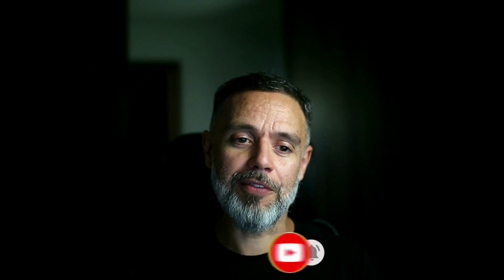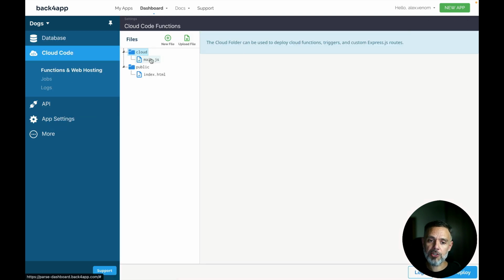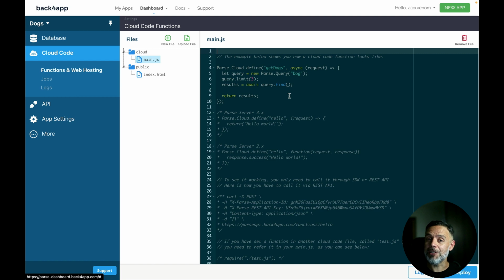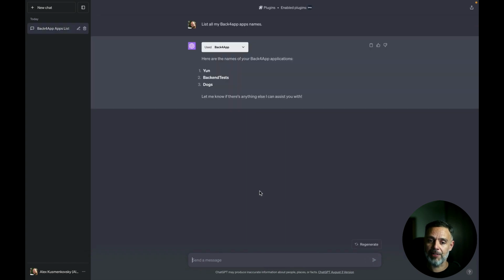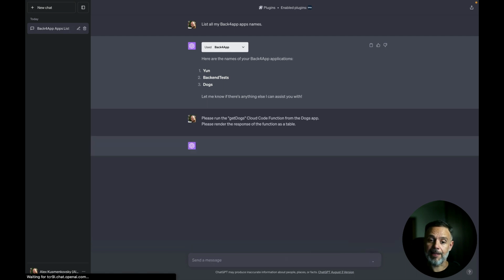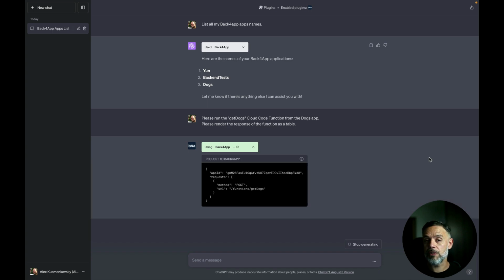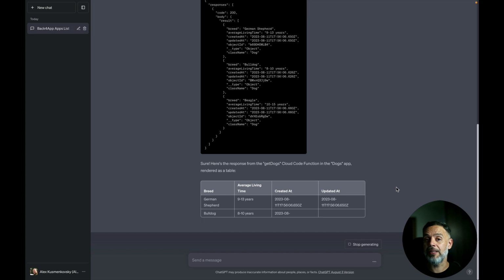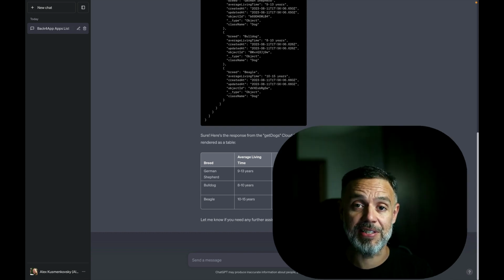Calling Cloud Code from ChatGPT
Here’s a look at how to use the new Back4App ChatGPT Plugin to execute your Cloud Code Functions.
And yes, it’s FREE!
Back4App’s ChatGPT plugin reaffirms  @Back4App 's commitment to delivering cutting-edge technology to make development simpler, quicker, and more effective!

The ChatGPT Plugin allows experienced developers (and even non-technical enthusiasts) to create applications, complex data models, store information, and perform analysis using everyday language and prompts.